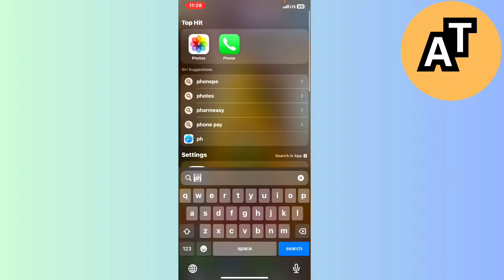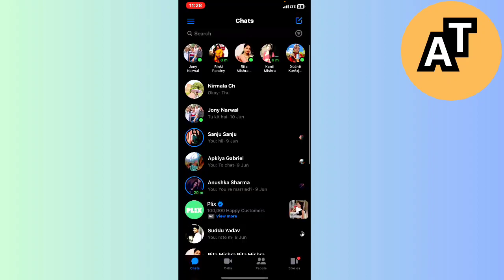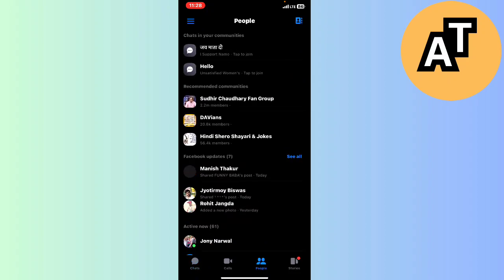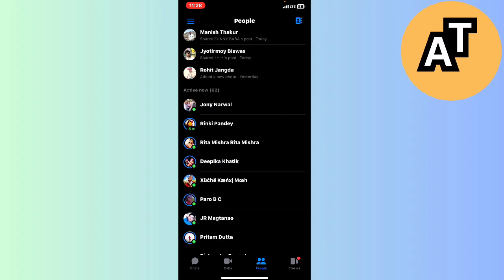How To Unrestrict Someone On Messenger (Quick & Easy)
In this video I show you How To Unrestrict Someone On Messenger (Quick & Easy)